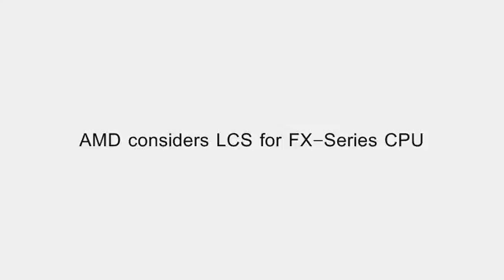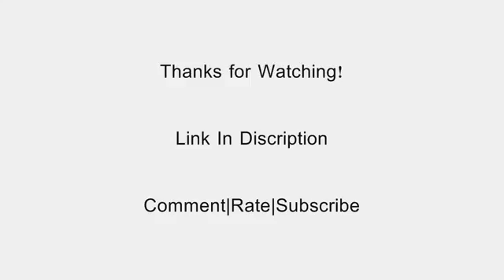AMD Considers LCS for FX-Series CPUs44